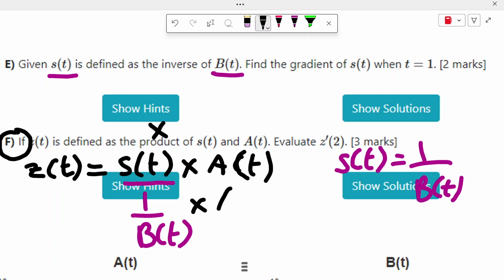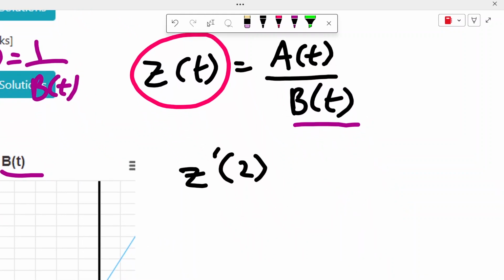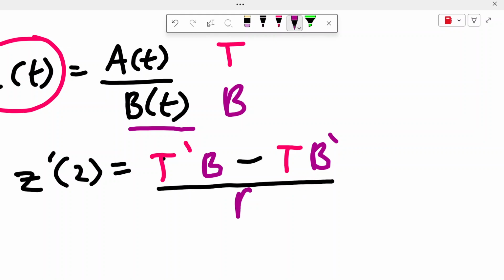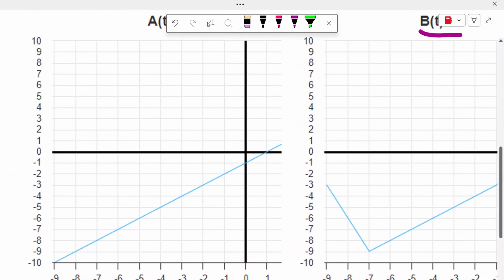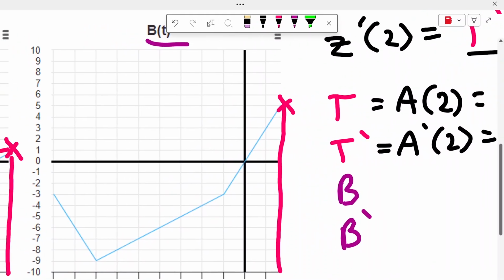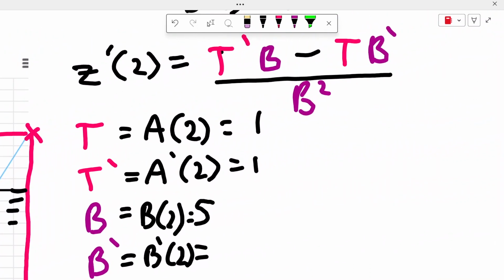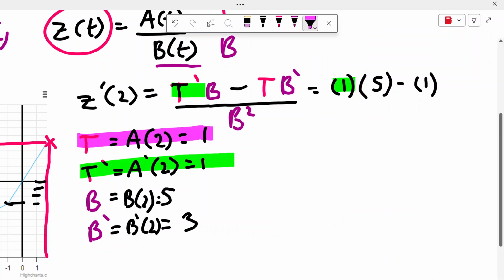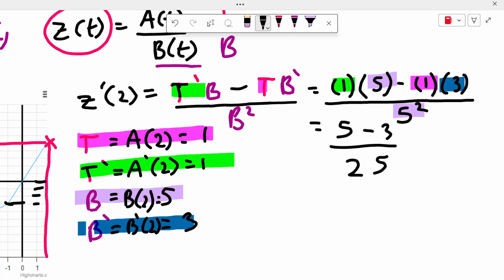MM YR12 Q16 U3 T1 Part F